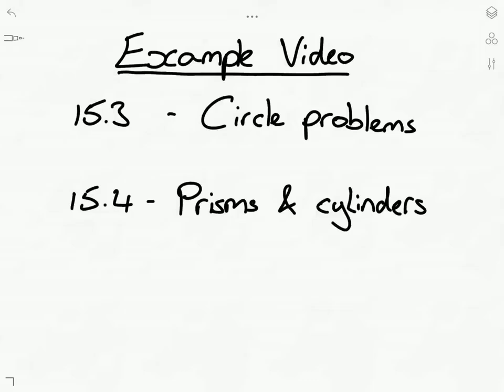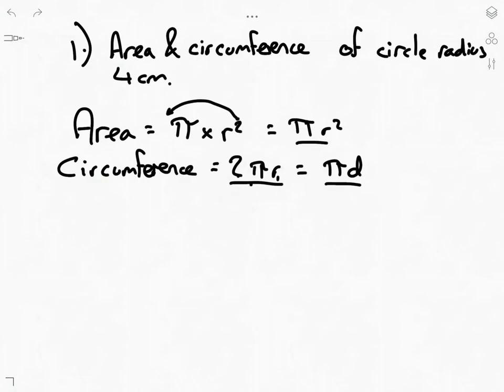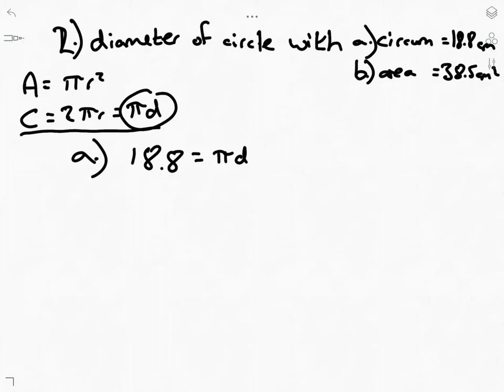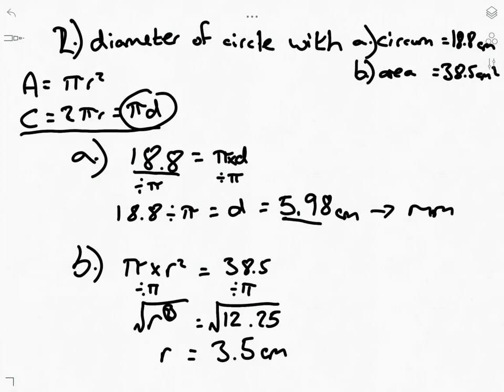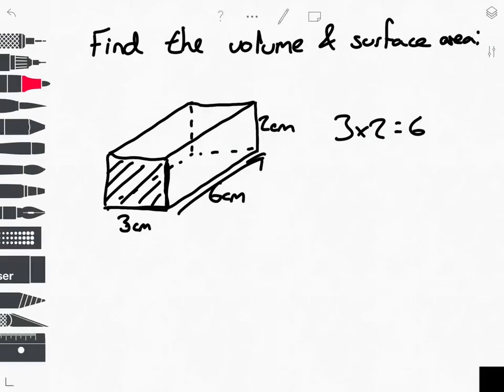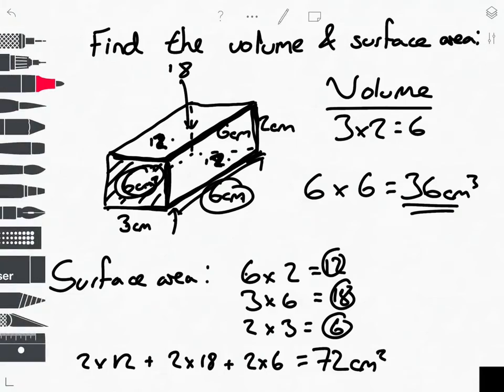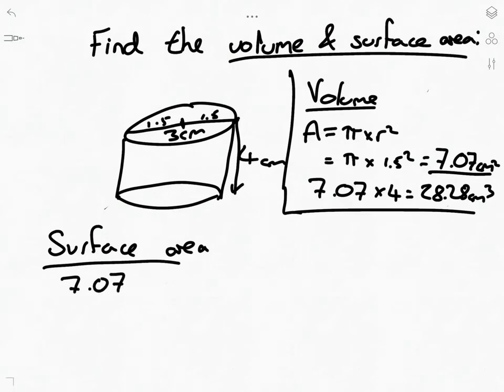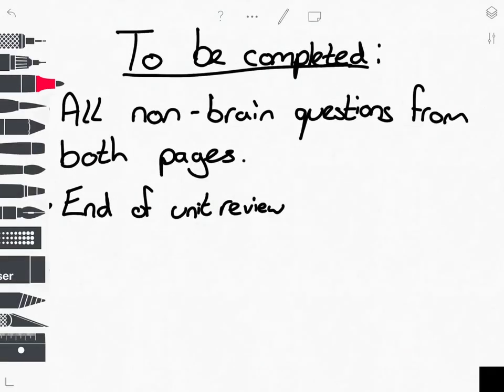Circle problems and Prisms Y9 - 15.3 and 15.4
Some example questions for units 15.3 and 15.4. Please complete the work set at the end of the video.

Any questions please use the comments!